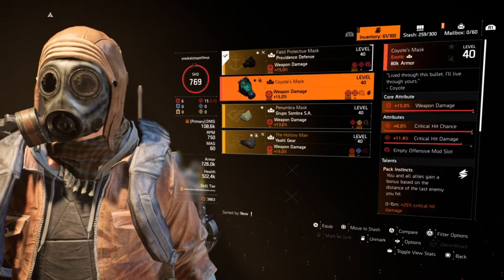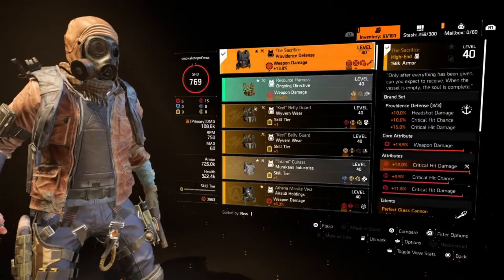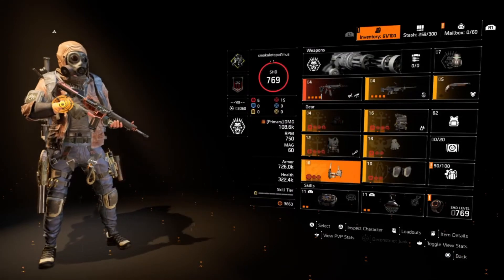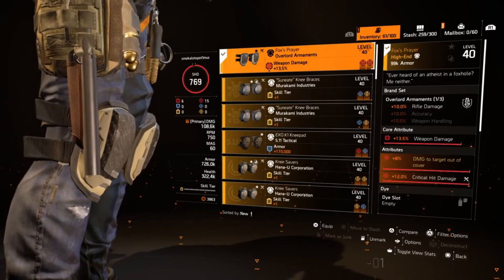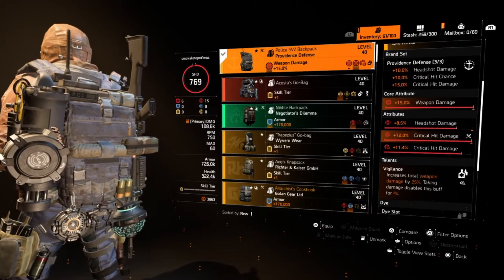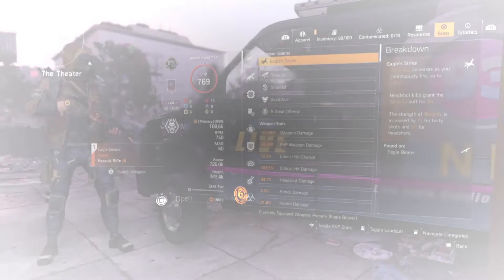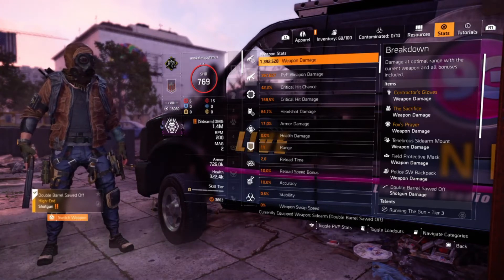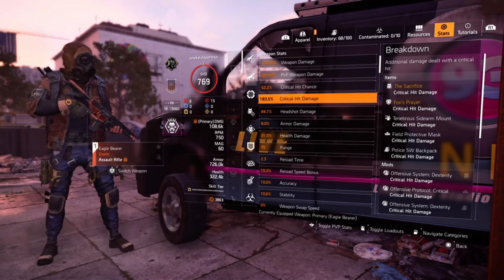DIVISION 2 / SOLO DPS BUILD for RAID and HEROICS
Glass cannon once mastered, is one of best talents you shred all enemies in your path.

Any opinions, questions or advice please feel free to express them in the comment section below and I will do my best to reply promplty.